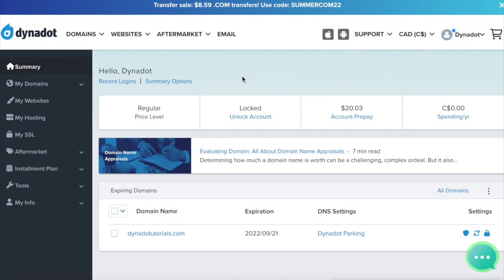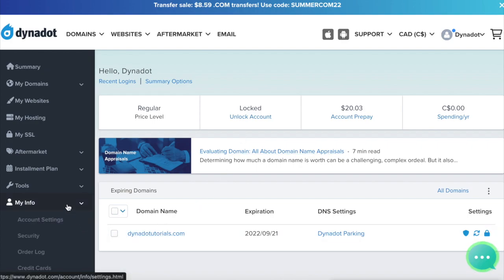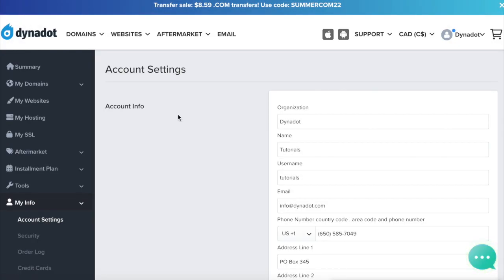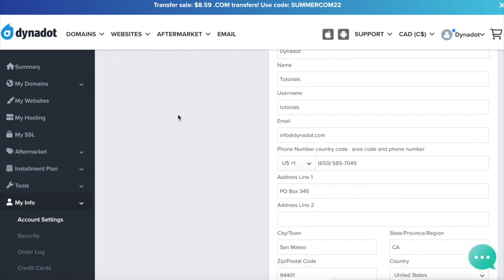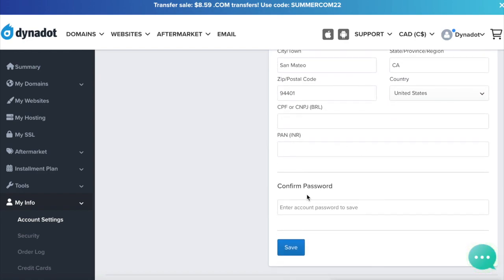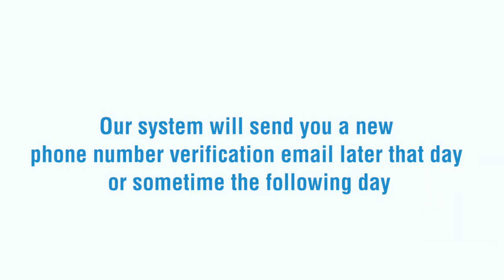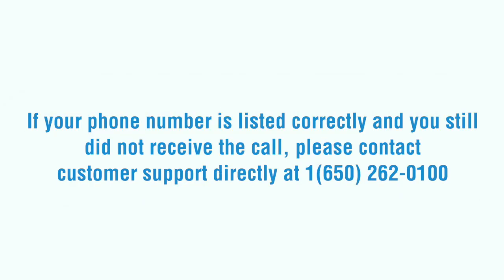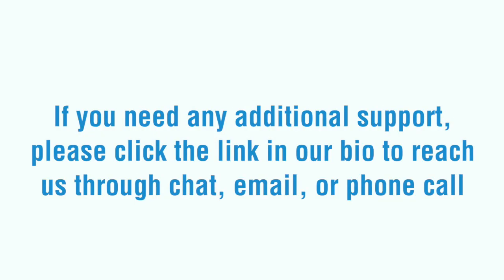How to Edit Your Verification Call Phone Number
Follow this simple tutorial to edit your phone verification phone number. You can also view the instructions in this help file